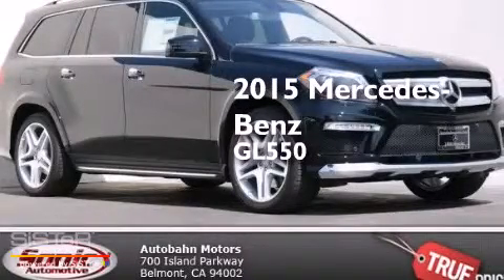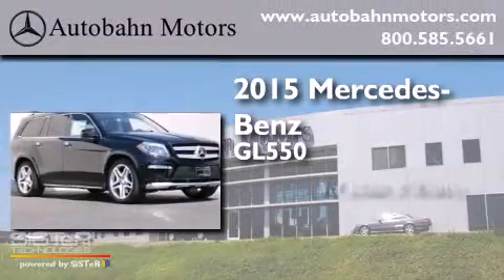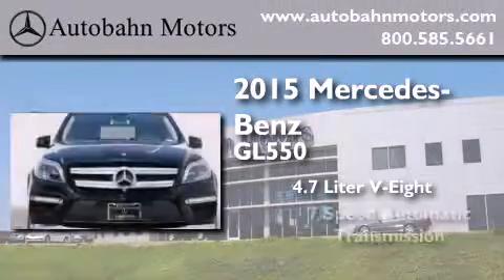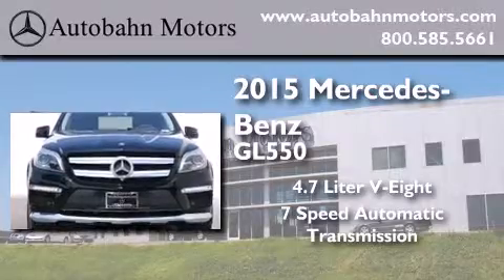2015 Mercedes-Benz GL550 4MATIC Belmont CA 94002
We've been honored to serve the Belmont CA area , we promise that your experience at our dealership will exceed your expectations ! Year : 2015 Make : Mercedes-Benz Model : GL550 Engine : 4.7L V-8 cyl Trans . : 7 speed automatic Exterior : Black Miles : 12 Interior : Black Autobahn Motors 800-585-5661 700 Island Parkway Belmont , CA 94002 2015 Mercedes-Benz GL550 4MATIC Belmont CA